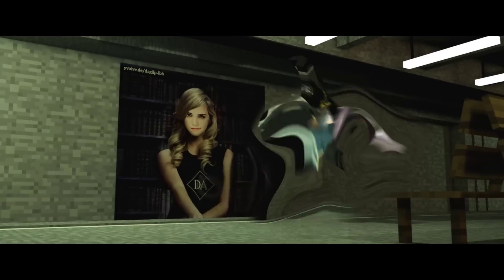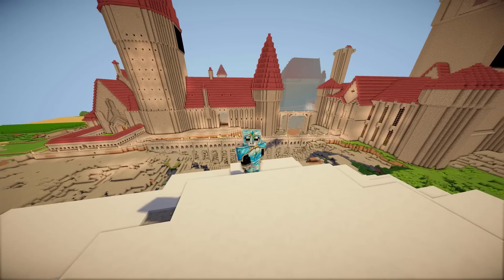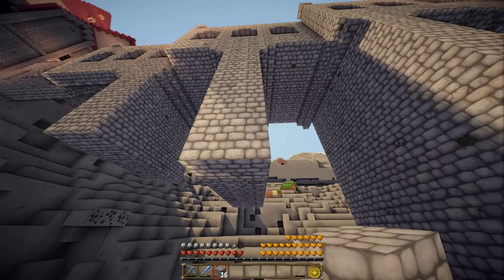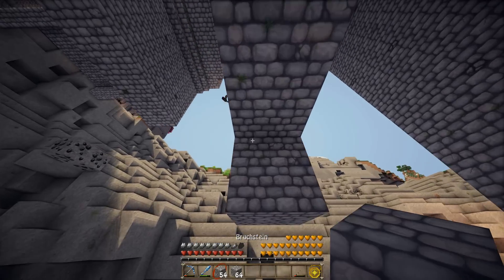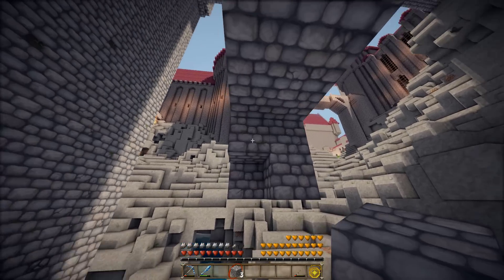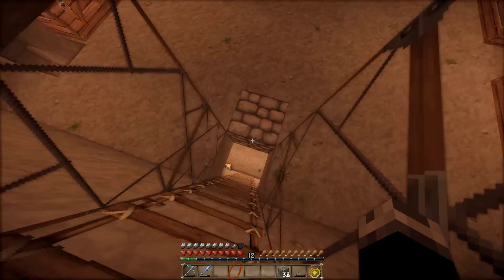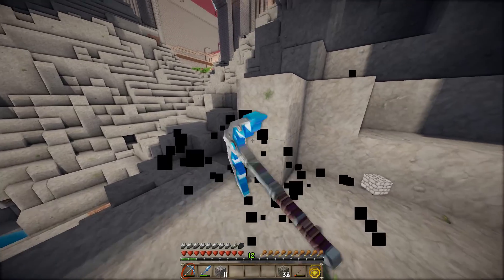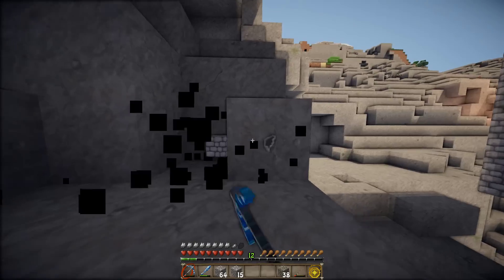Heiligtümer Zeichen = Hakenkreuz der magischen Welt?! | Let's Build Hogwarts #991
Let's Build Hogwarts, ein Zuschauer Projekt von mir (dagilp) & euch. Zusammen bauen wir in Minecraft die Welt von Harry Potter nach & das im SURVIVAL MODE! :)

Game Setup
Texture Pack (LBH) : Chroma Hills (128x128)

Shader : RudoPlays

Mods : Optifine , Not enough items , Harry Potter Universe Mod , Flow Powder Mod , Decocraft , NPC Mod

PC - Setup*
meine Grafikkarte
mein Prozessor

Aufnahme - Setup*
mein Mikrofon
mein Mikro Stativ
mein Schnittprogramm

Mein Lieblings Harry Potter Stuff :D*
Lieblings Buch
Lieblings Zauberstab
Lieblings Film

Ein MUSS für jeden Potterhead *-*

* Bei den hier verlinkten Produkten handelt es sich um sog. Afliate Links ! Kauft ihr etwas über einen dieser Links bekomme ich eine Provision !
Für euch entstehen dadurch keine Mehrkosten und gleichzeitig unterstützt ihr mich etwas :)

Du magst mir etwas schreiben ?! :)
Dann schicke mir deine Briefe doch an folgende Adresse:
Postfach 3041
40650 Meerbusch

Würde mich sehr darüber freuen :)